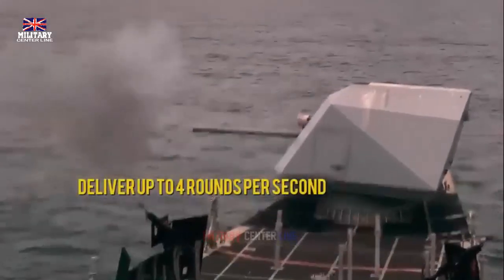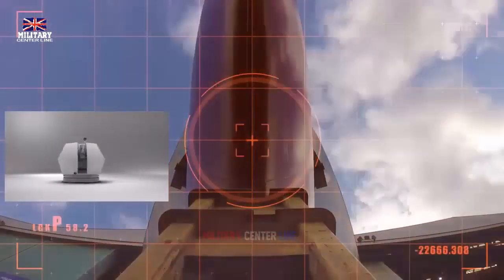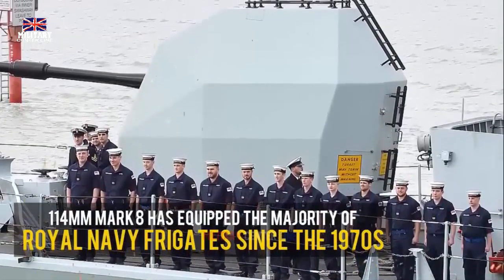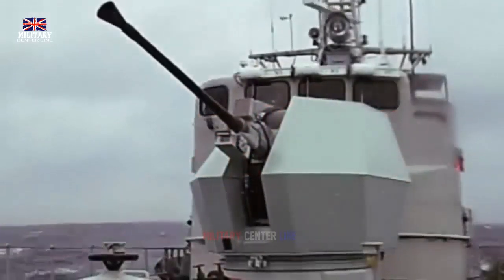The Bofors 57mm Mk 3 gun that will equip the Royal Navy's Type 31 frigates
The Type 31 frigates will introduce two guns types new to Royal Navy service. In the second of two articles examining these weapons, we look at the Bofors 57mm Mk3 gun.